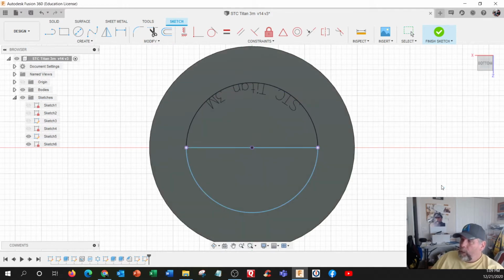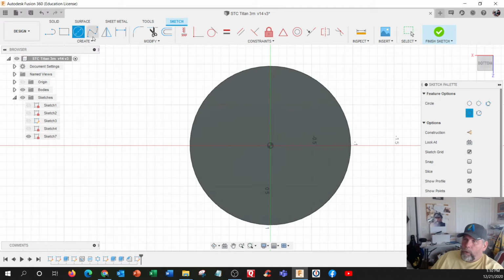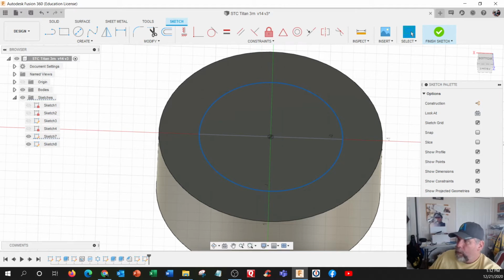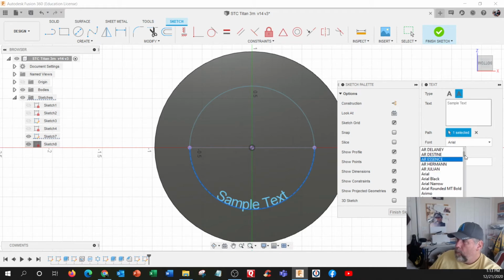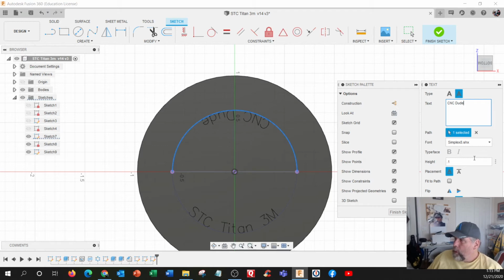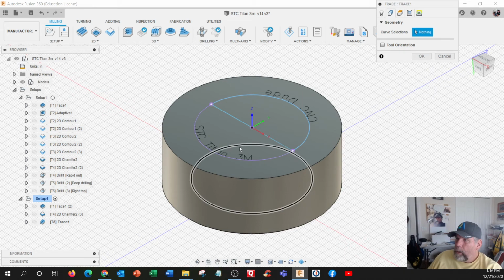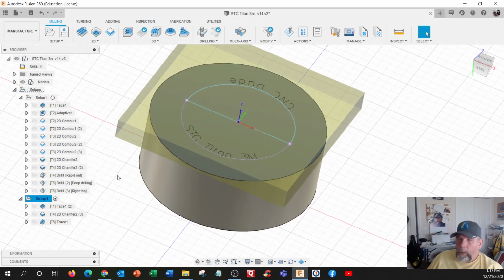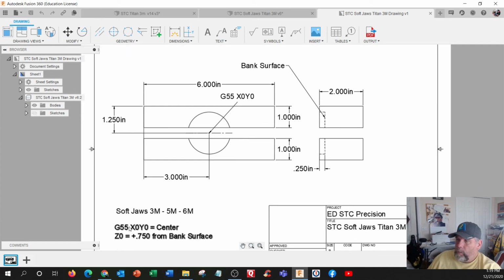STC Titan 3m engrave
we look at Stick font engrave to a curve